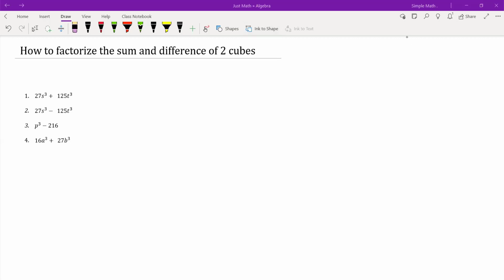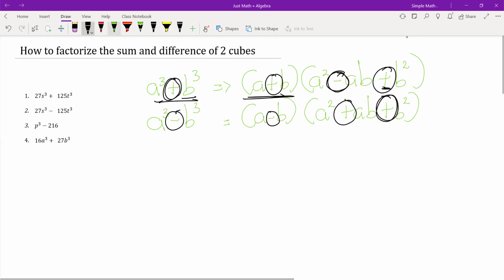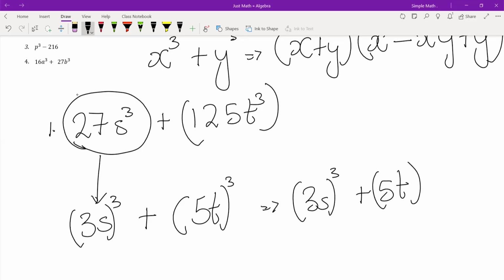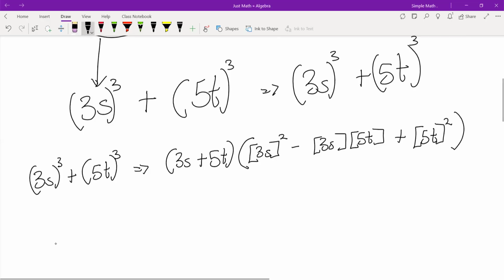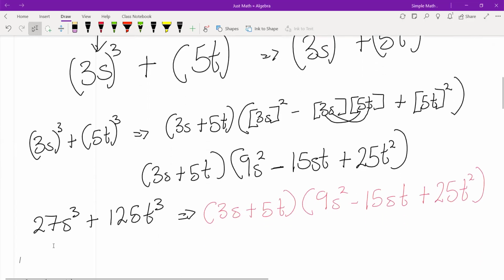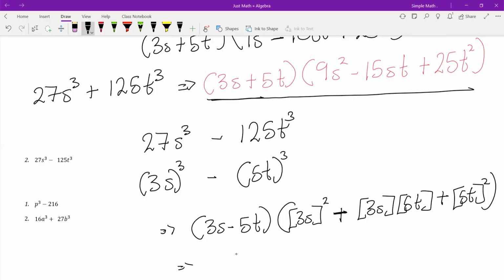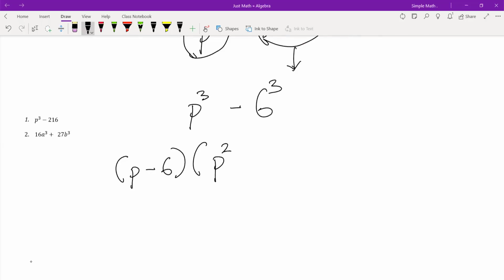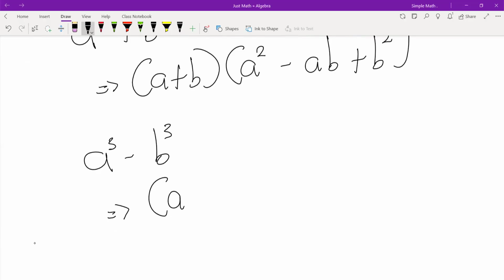How to factorize the sum and difference of 2 cubes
We talk about how to factorize the sum and difference of 2 cubes

I'm making it easy